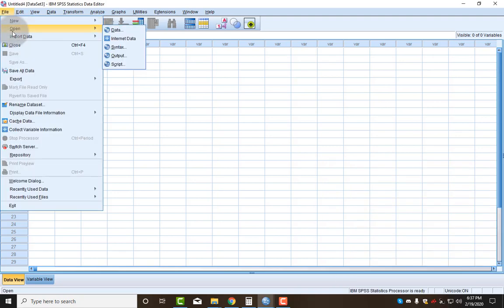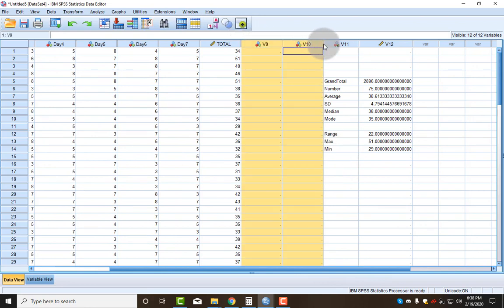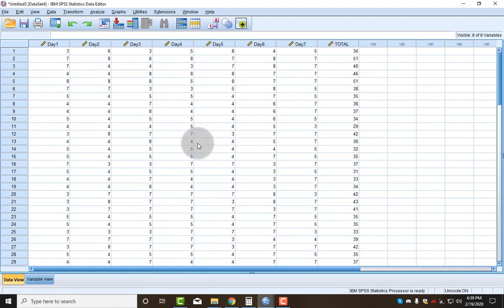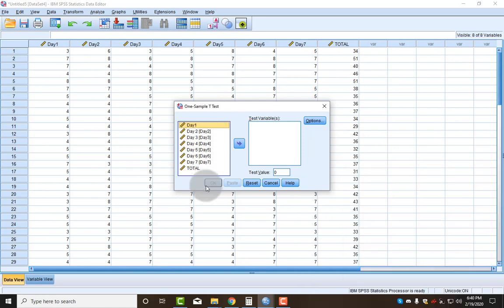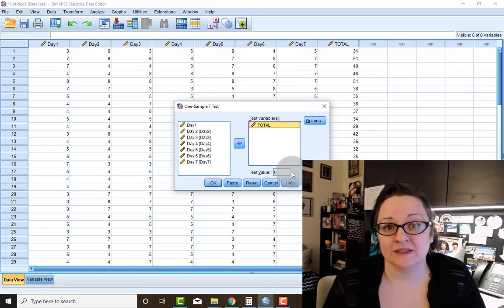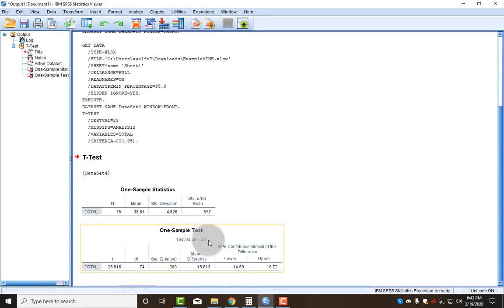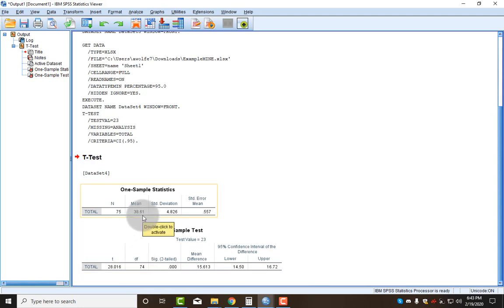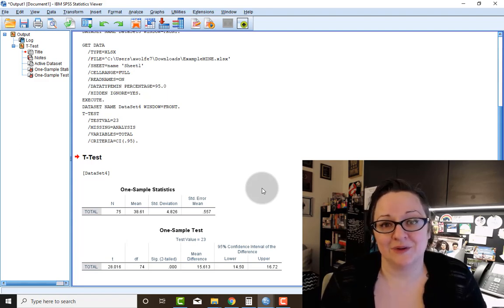Psyc3000: One Sample t-Test in SPSS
A video walk-through on how to run a one-sample t-test in SPSS.